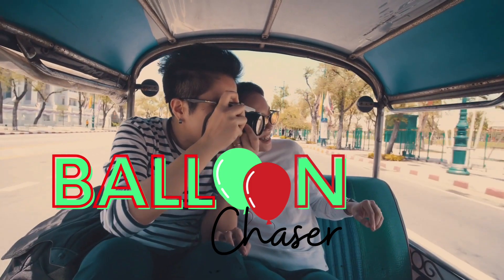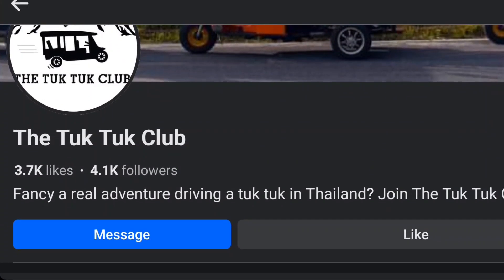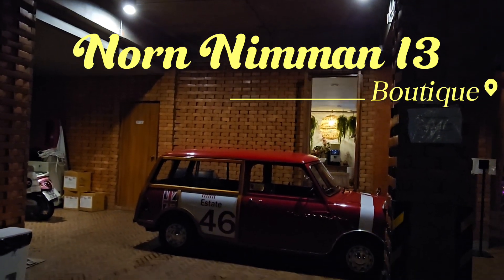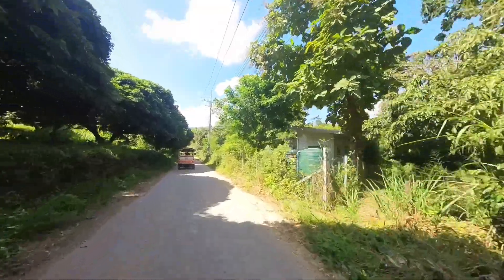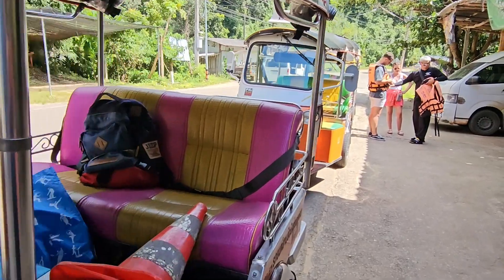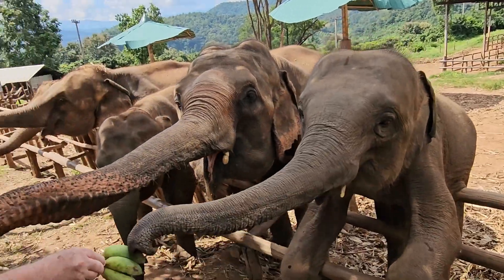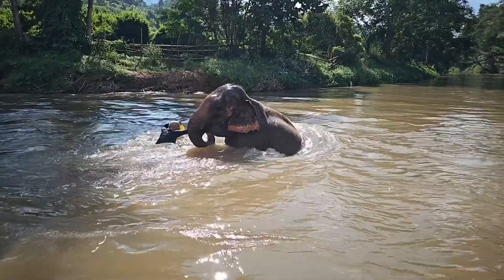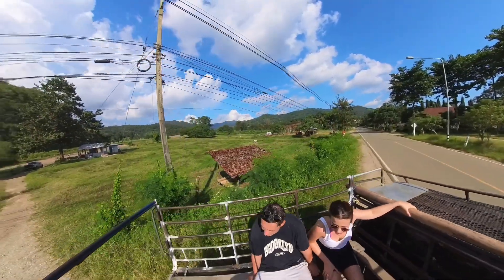YOU can drive a Tuk Tuk, Wash Elephants, & go Rafting | Chiang Mai in a day!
Get ready for the ultimate adventure in Chiang Mai! Drive your own Tuk Tuk, wash elephants, and raft in the river. Join me on this unforgettable journey and experience the beauty and excitement of Thailand like never before.

Have you ever wanted to drive your own Thai Tuk Tuk? They can't be many more iconic images than a Bangkok Tuk Tuk! But you have the chance to drive one yourself, not in busy Bangkok, but in unspoilt Chiang Mai!

I flew from Bangkok to do this. And it was worth it. Not only did I drive a Tuk Tuk, I also fed some beautiful elephants, went to the river to bathe them, and finished up relaxing with a bamboo raft trip! What a day!

Join me as I show you how it works!